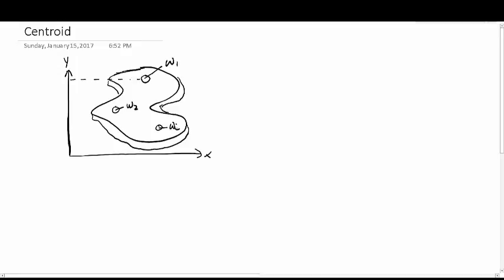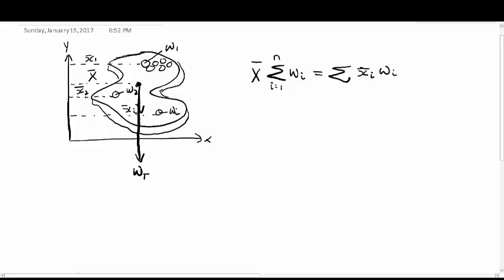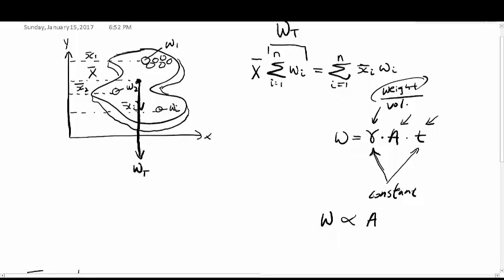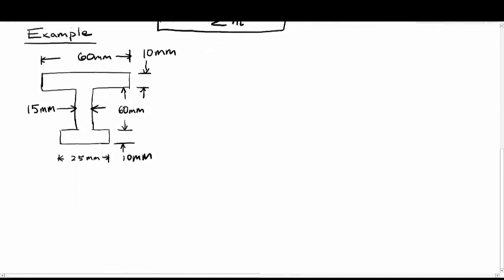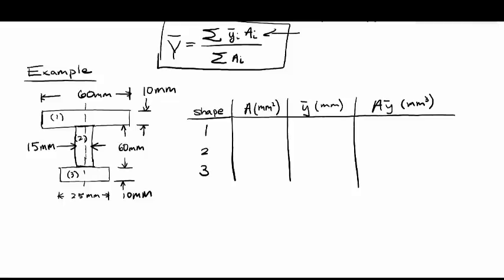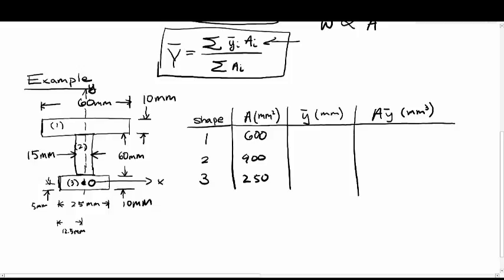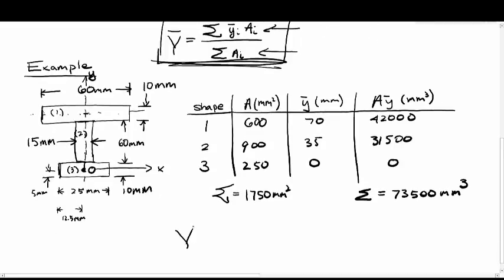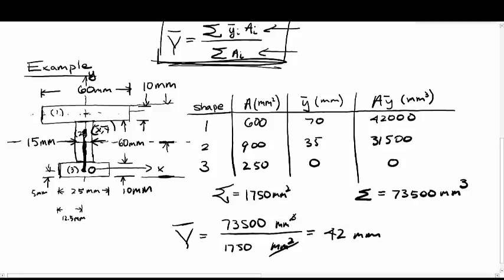FE Civil Exam Review: Finding the Centroid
In this video, we will discuss centroids and how to find them given constant density and thickness.